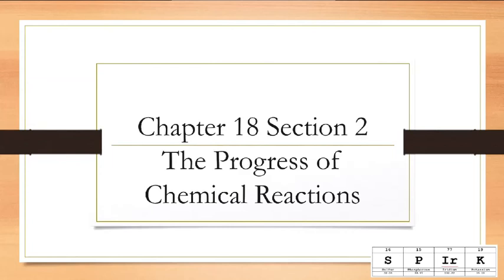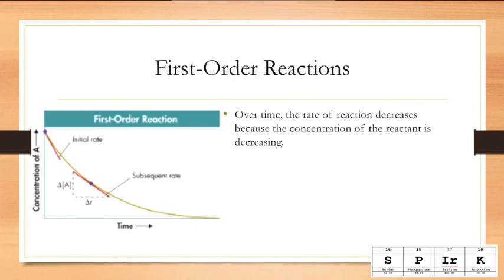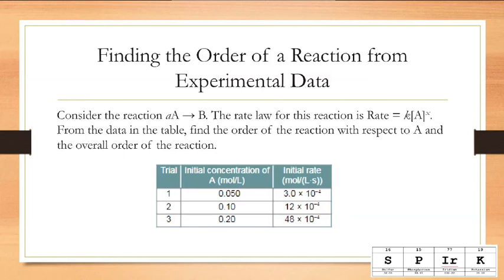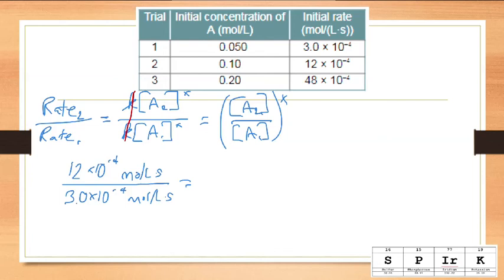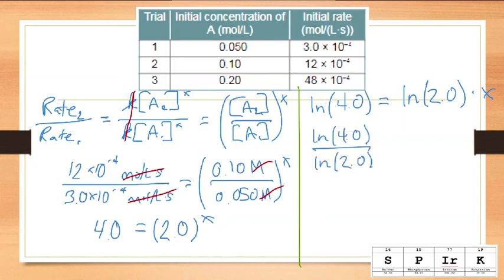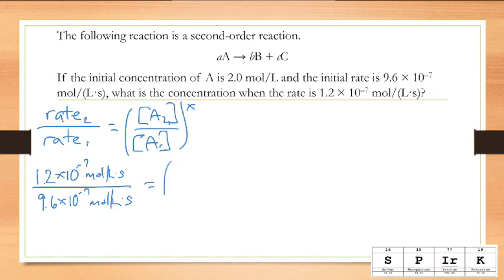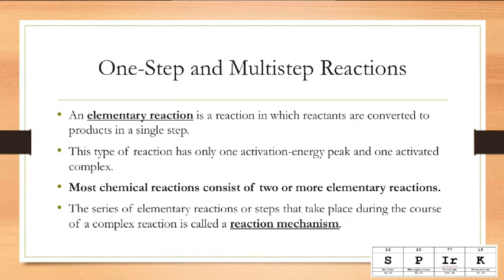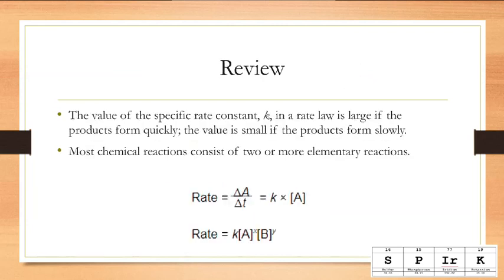Chapter 18 Section 2: Progress of Chemical Reactions and Rate Laws